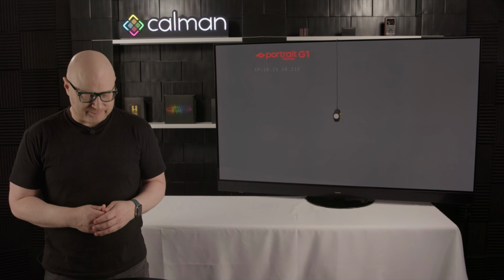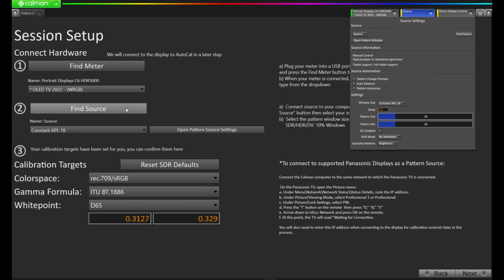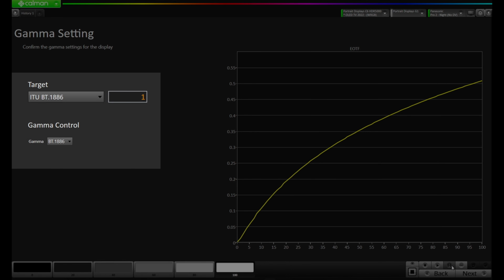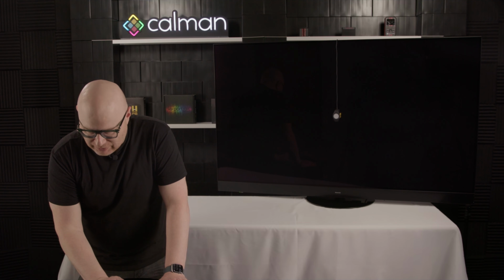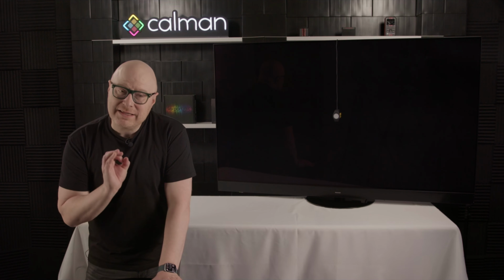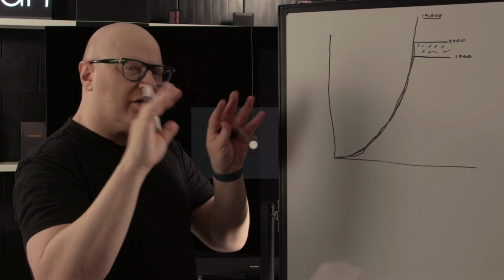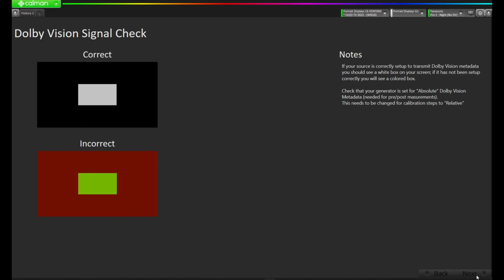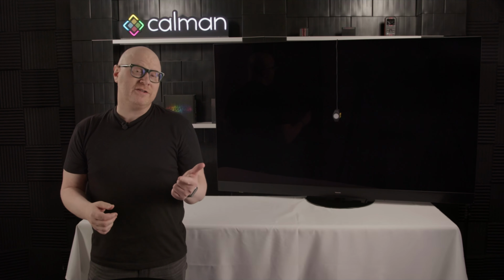How to Calibrate a Panasonic TV with Calman Home | Tutorial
Senior Calman Product Manager David Abrams walks you step-by-step through a Panasonic TV/monitor calibration using Calman Home. Plus, don’t miss Dave’s breakdown of HDR tone mapping—what it is, how it works, and how it impacts calibration.